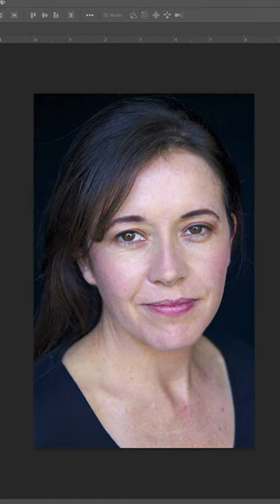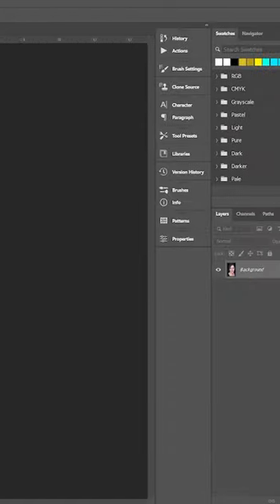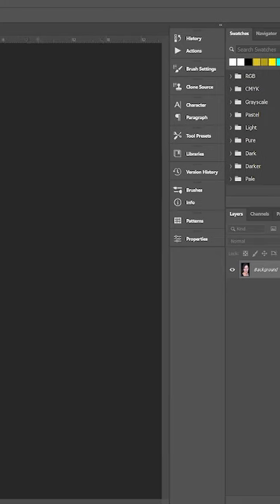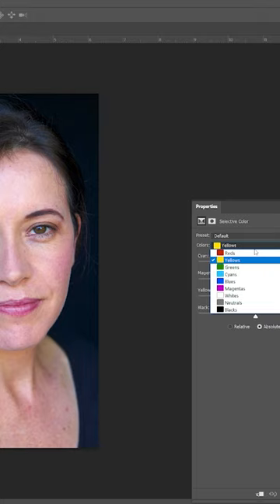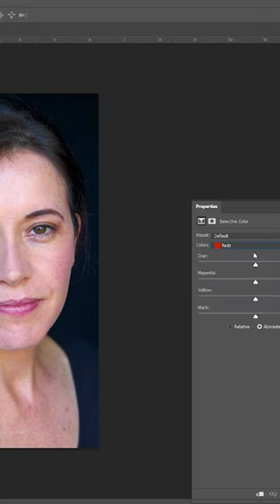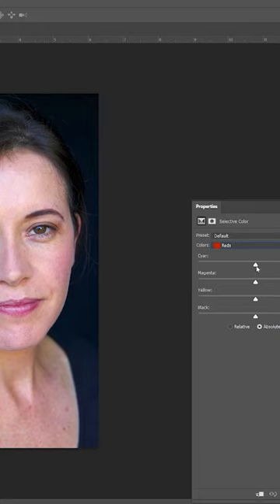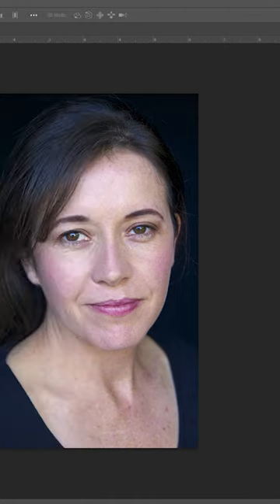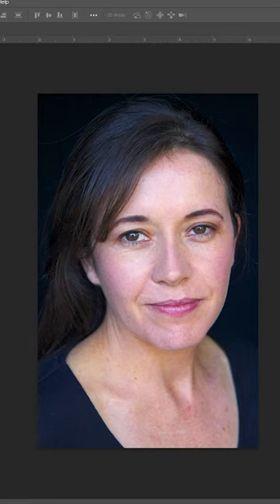Easily Adjust Portrait Skin Tones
In this tutorial, we'll show you how to easily adjust portrait skin tones in less than a minute using Photoshop.
If you're a photographer or a content creator, you know how important it is to have perfect skin tones in your portraits. With this technique, you can achieve a natural-looking skin tone without spending hours editing your photos.
We'll walk you through the step-by-step process of adjusting skin tones in Photoshop, using simple and easy-to-follow instructions. Whether you're working on a portrait session, a wedding shoot, or just want to improve the quality of your social media photos, this tutorial will help you enhance your portraits in no time. So grab your photos and follow along with us in this quick and informative tutorial!